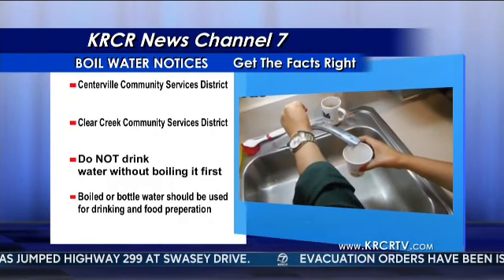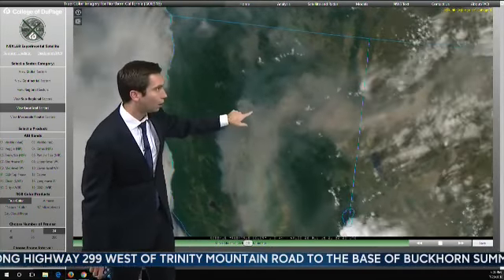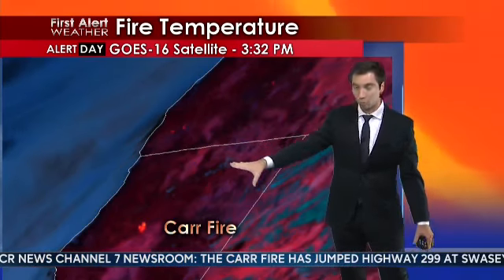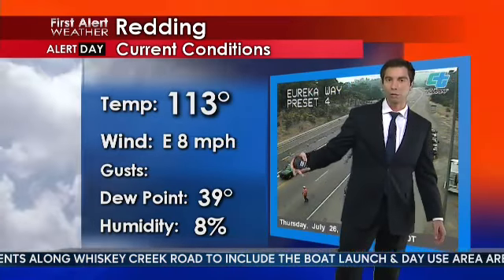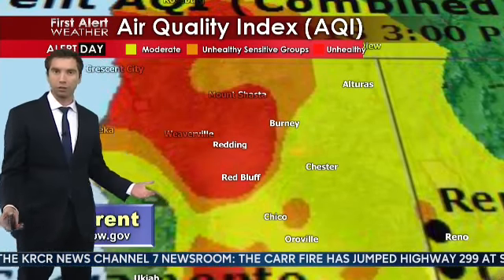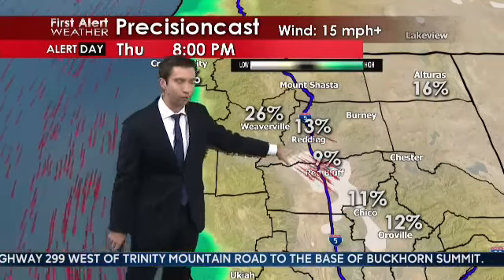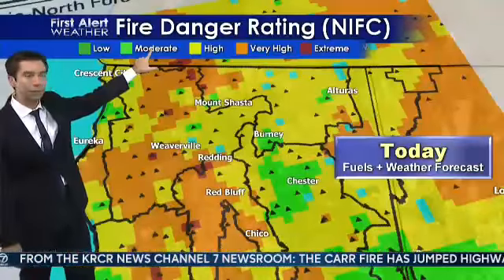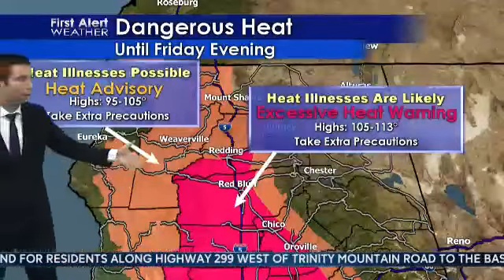Carr Fire July 26 4pm Coverage